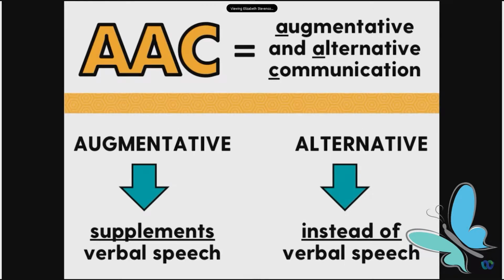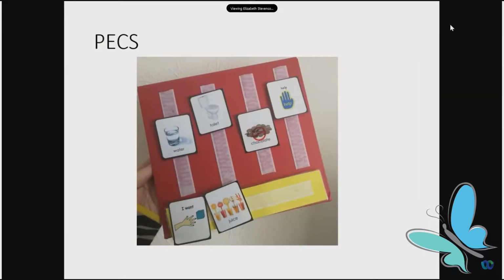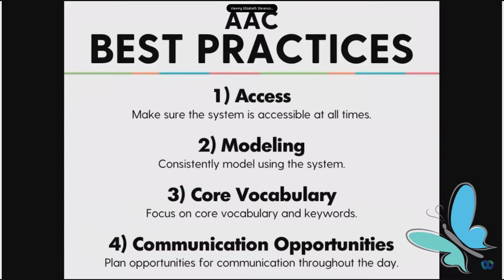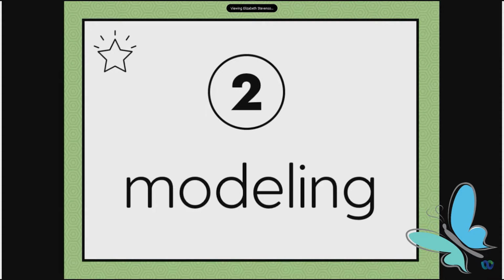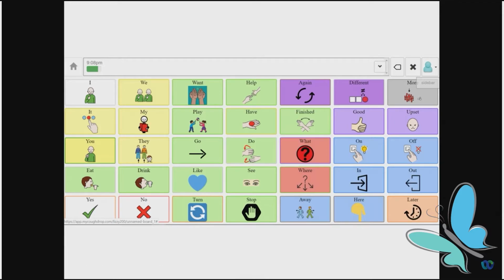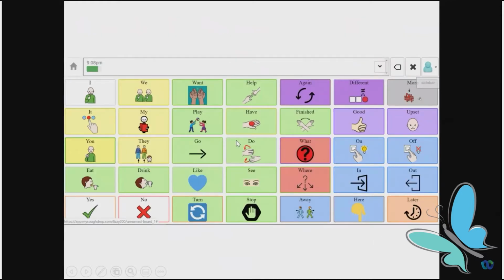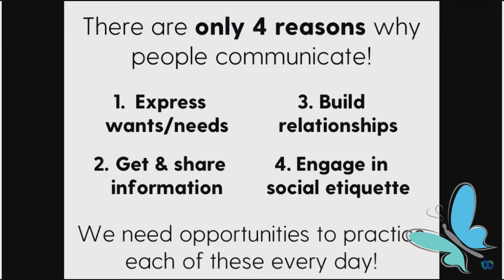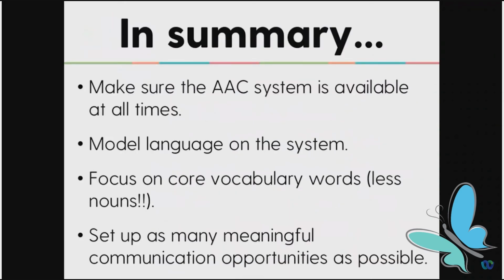Pingree Education Series All About AAC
There are many ways that we communicate in society, but for some folks, a little bit of help may be needed to communicate what they want or need. In this installment of the Pingree Center's Community Education series, we learn about several systems that can be used to help a person find their words.

To learn more about the Pingree Autism Center of Learning, please visit us